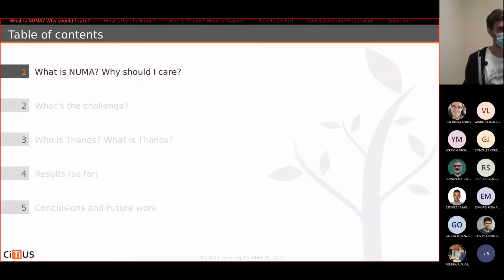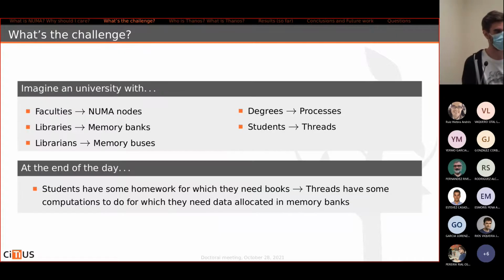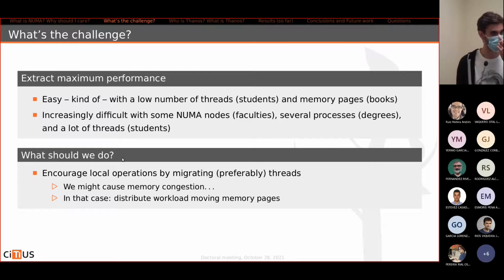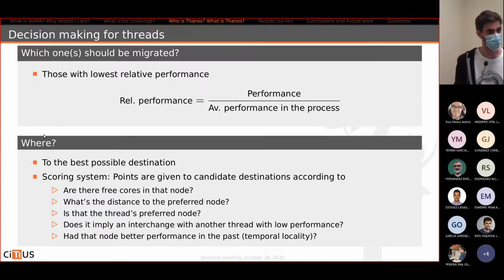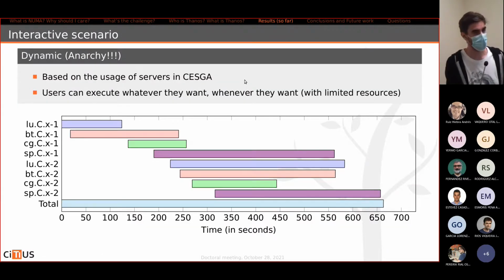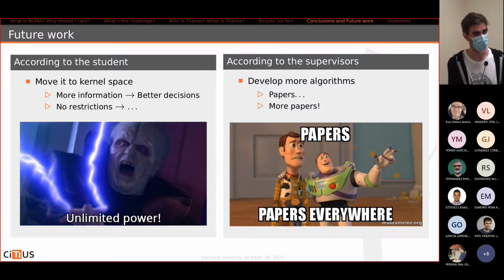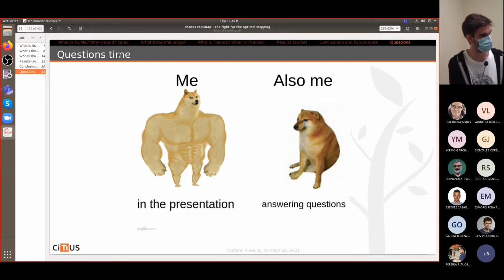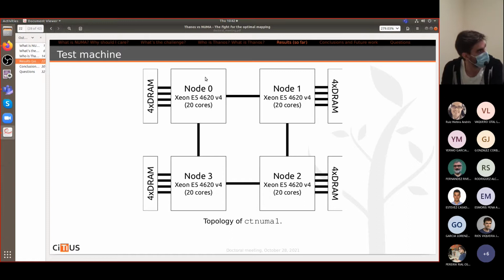Doctoral Meeting: 'Thanos vs NUMA the fight for the optimal mapping'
Date: Thursday, 28 October 2021, 10:00
Speaker: Rubén Laso Rodríguez
Place: Assembly Hall | Virtual event